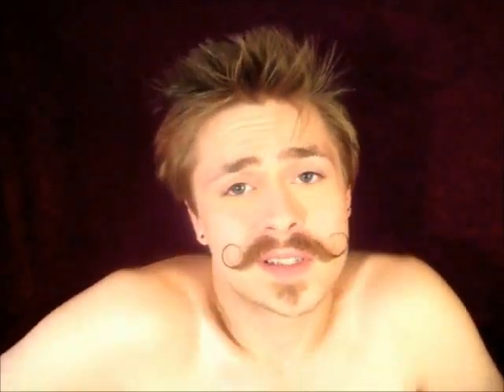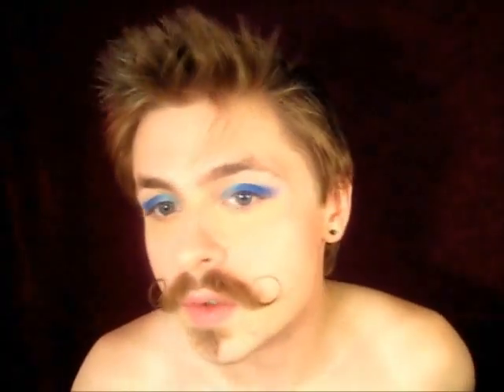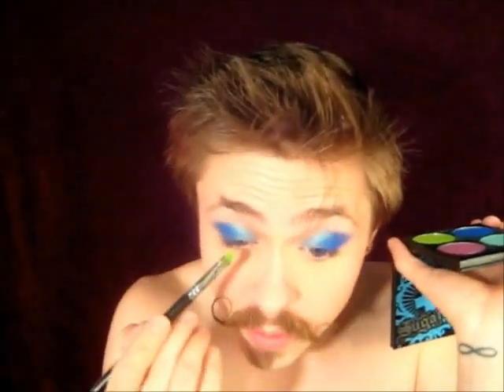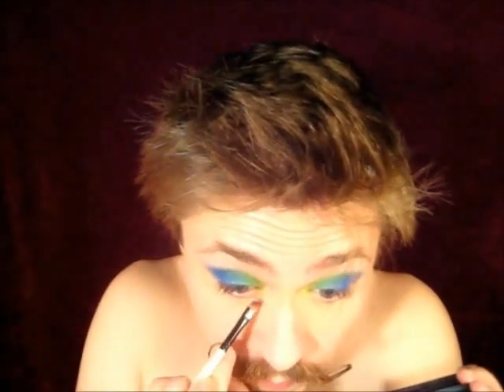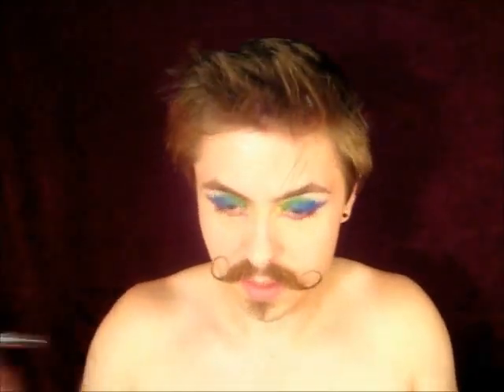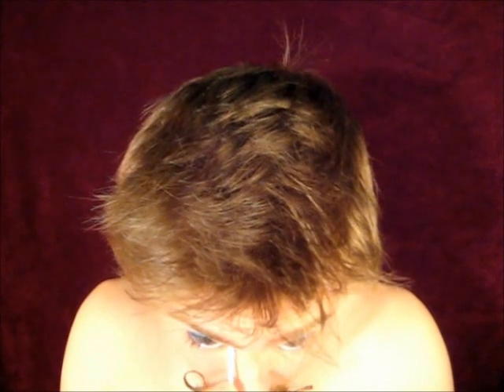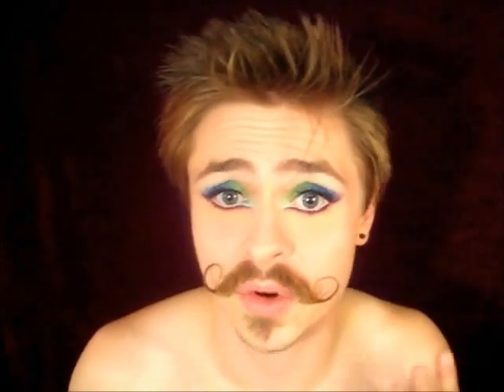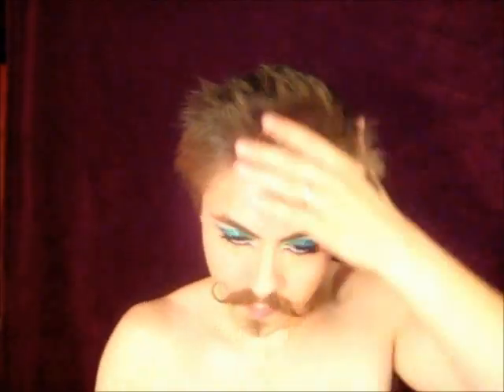Sparkle Madness featuring the Heartbreaker Palette from Sugarpill Cosmetics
This is a recreation of a look I did on a friend for his birthday. Just a simple wearable look. Great for everyday errands...

Make Up, Not War!

Products:
TBA